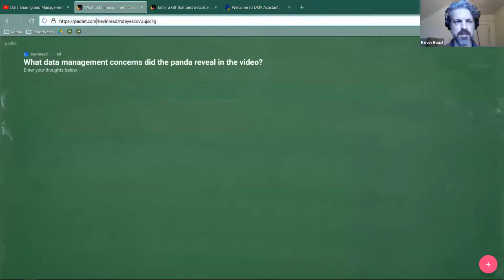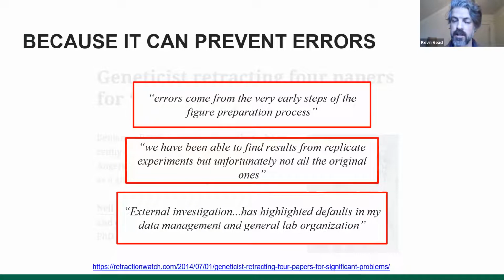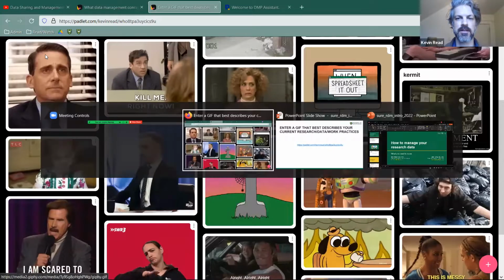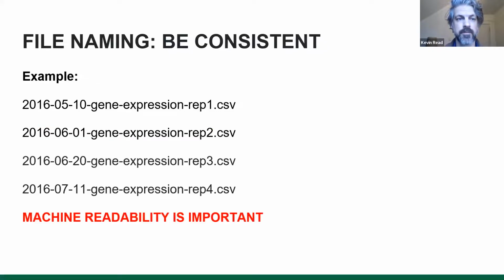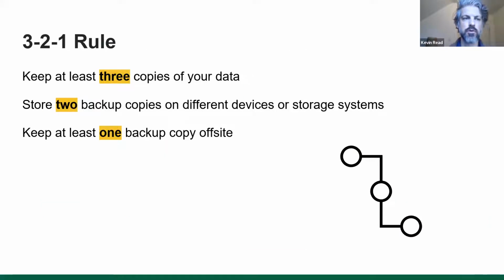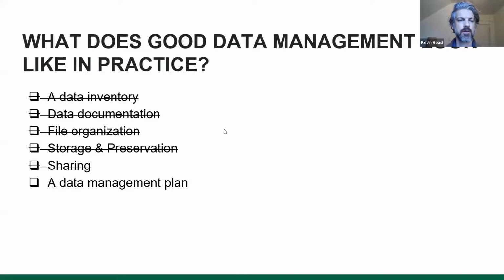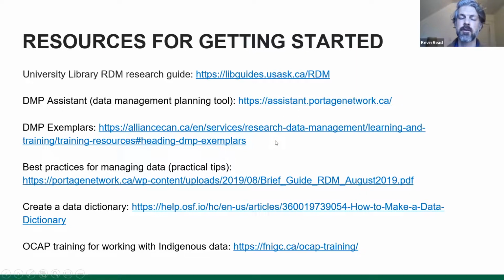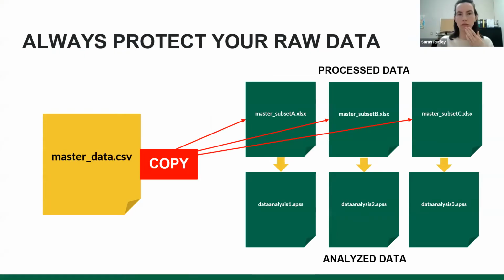How to Manage Your Research Data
What you need to consider to make your research project data manageable, retrievable, usable, storable, and shareable. With Kevin Read and Sarah Rutley, USask Library, in coordination with the USask SURE program.